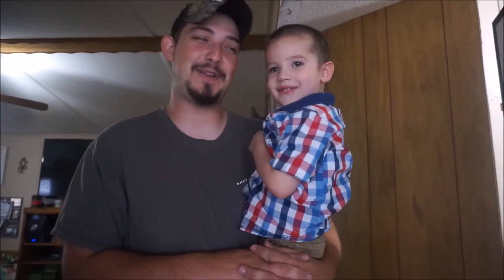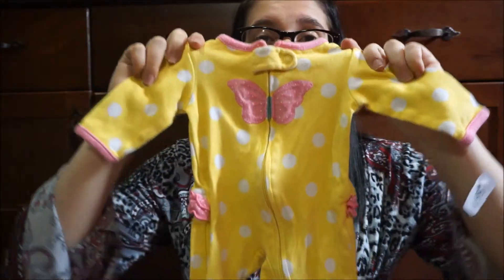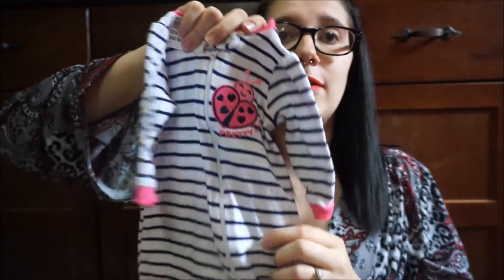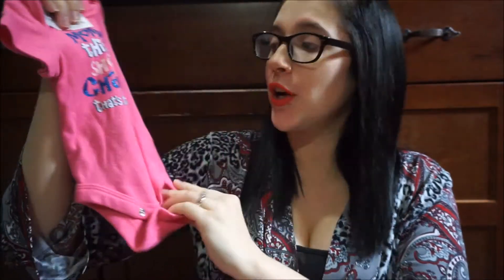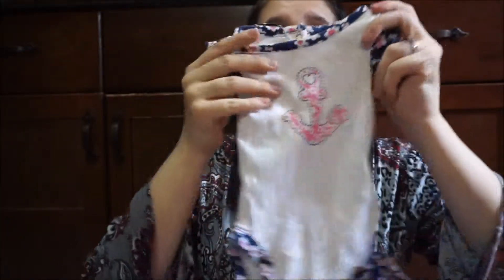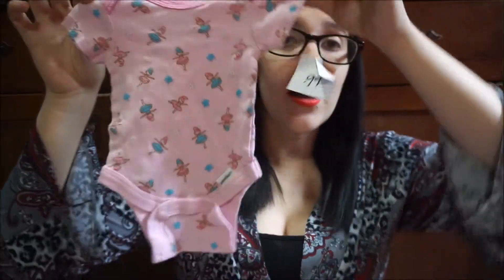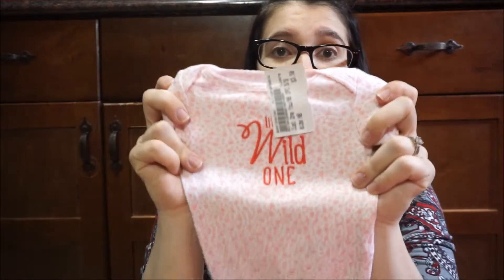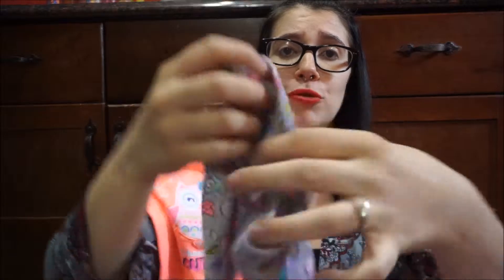Newborn Clothing Haul || Carters, Gerber, Child Of Mine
This was pre recorded before I had Ellie. She is now into 0-3 months so we will be shopping soon. Look forward to seeing a new clothing haul!